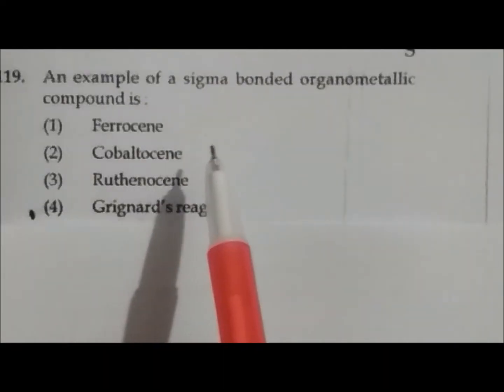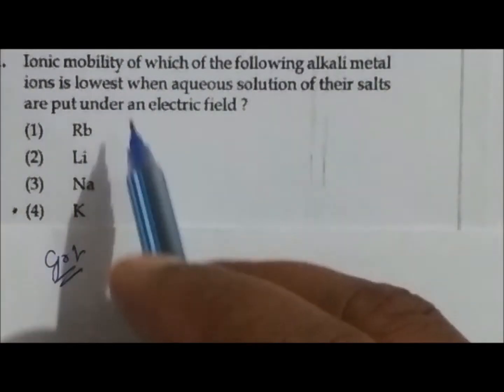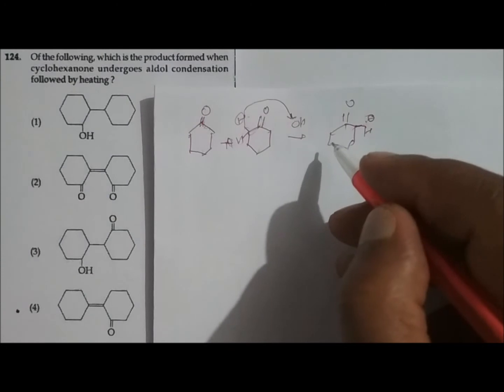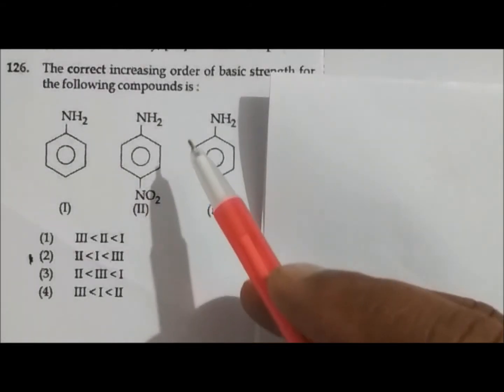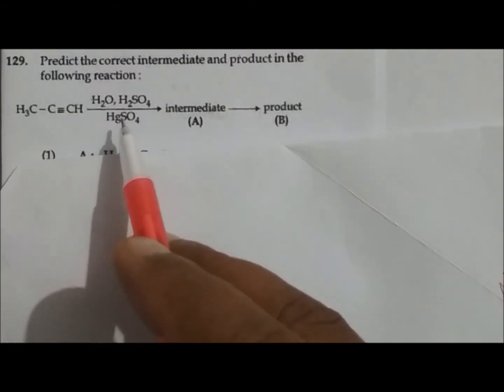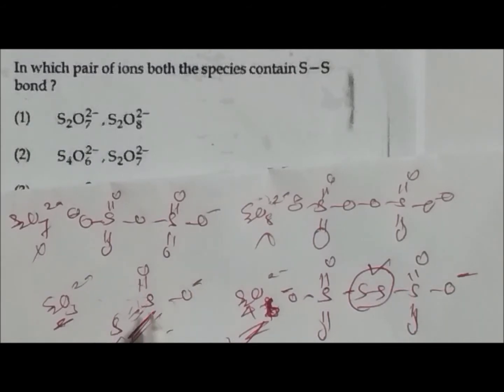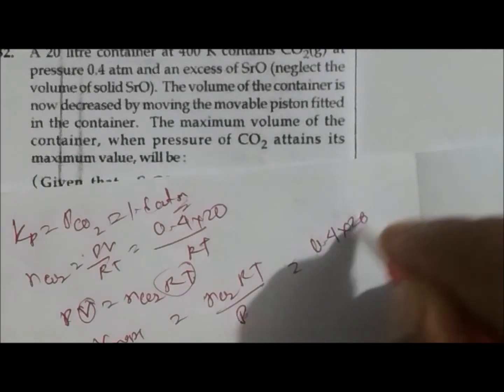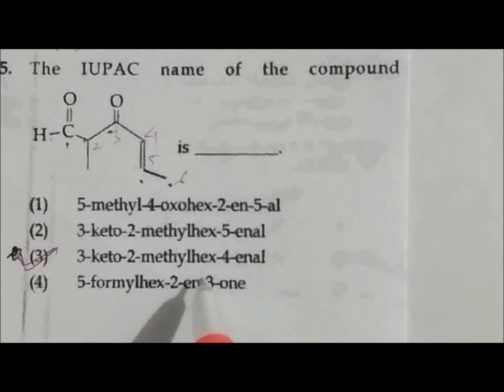NEET- 2017 Part -2 Solved Papers CHEMISTRY